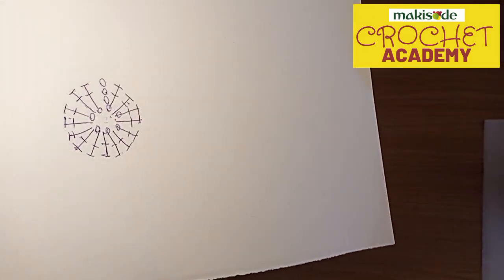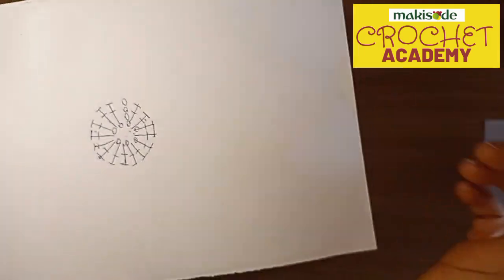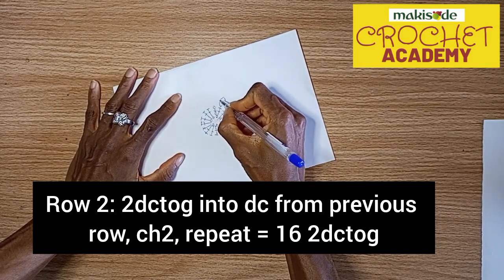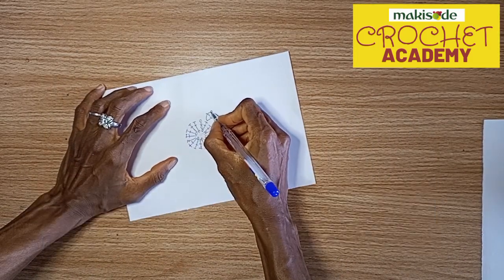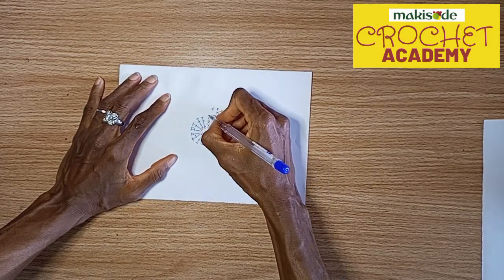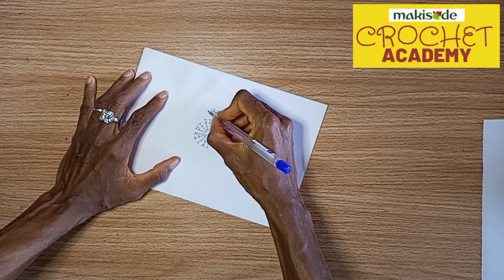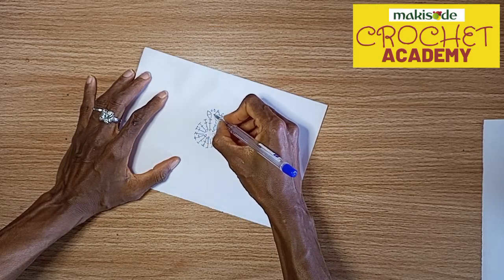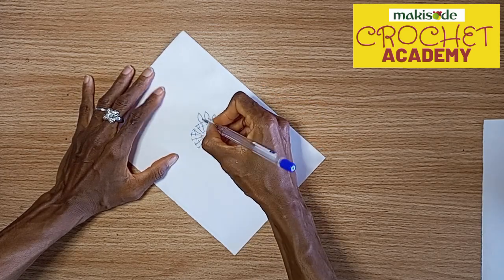Let's Draw A 6 Row Crochet Circle Lace Motif With Shell Edges Pattern ~ April 2024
Welcome to Drawing Patterns!

Here we create and draw patterns from scratch or from an existing pattern.

Today, we drew a 6 row crochet lace circle motif pattern.

We will be creating many of them and using them to work a window curtain.

Check out the steps and details leading to the existence of this circle lace motif.

Very easy to follow for Intermediate level crocheters.

Note that this same technique can be replicated for any size by adjusting the measurements as well as modifying the pattern to include more rows.

Do Watch, Listen, Read captions and this description box.  Also, drop questions below if any.

You may share crochet patterns you would love for us  to simplify or modify.

Credits:
Pattern Illustrator
Musician: Xuxiao

to get inspired by our crochet gallery.

to get acquainted with our other businesses.